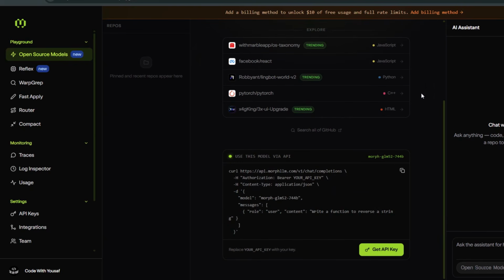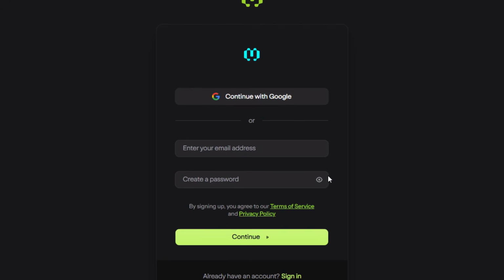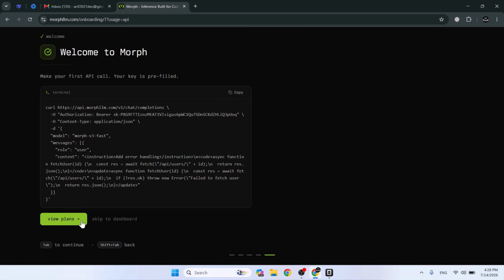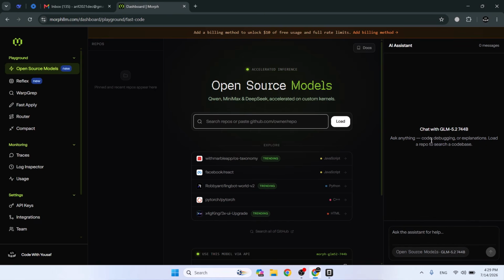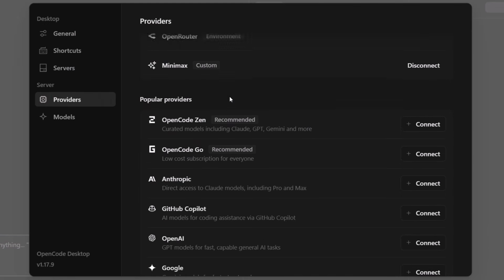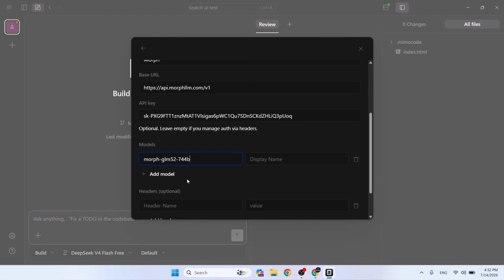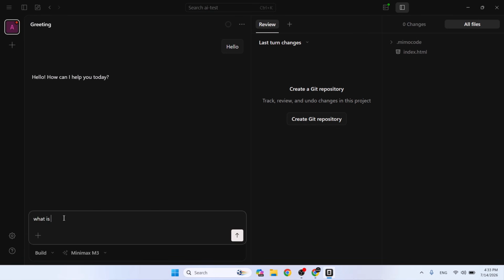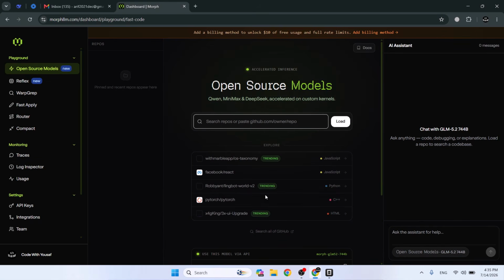FREE AI APIs! GLM 5.2 + DeepSeek V4 + Qwen 3.6 🤯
Support Me:
Learn how to access powerful Chinese AI models for free. This guide shows you how to use these tools as alternatives to OpenAI.

Finding high-quality AI tools often leads to expensive commercial subscriptions. This video walks you through the process of locating and integrating open source AI models that perform competitively with mainstream options. It is designed for beginners looking to experiment with advanced technology without the high price tag.

By leveraging these Chinese AI models, you can achieve significant AI cost savings for your personal or professional projects. We cover the setup steps required to get these large language models running effectively. Whether you are a developer or an enthusiast, understanding how to deploy free AI alternatives expands your toolkit and reduces dependency on paid platforms.